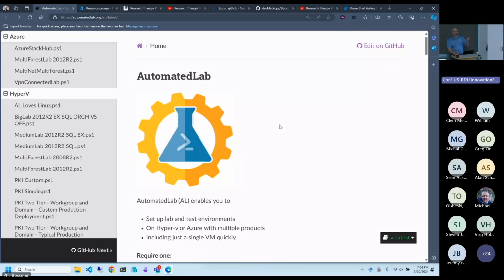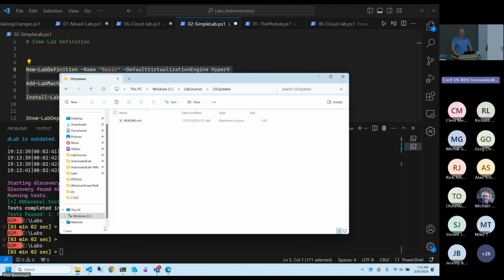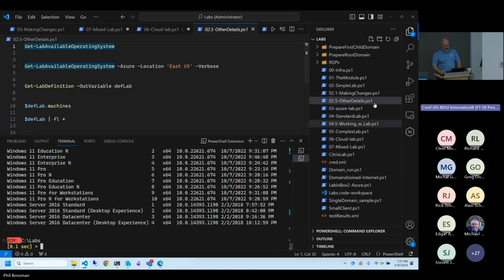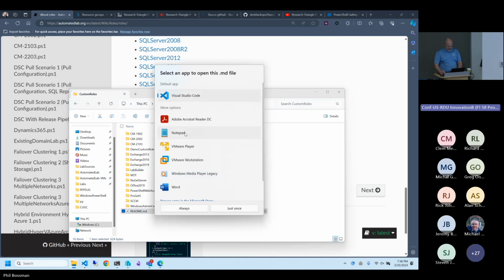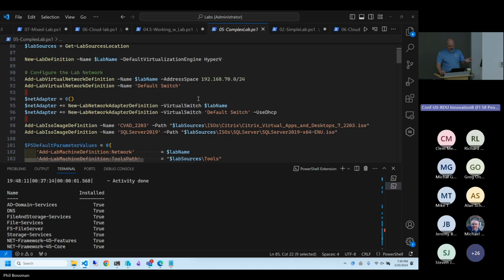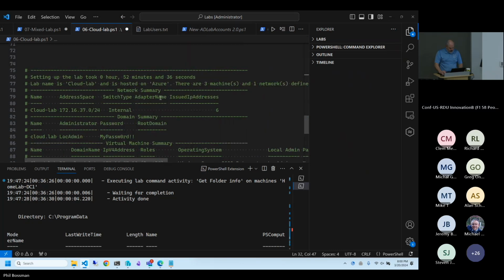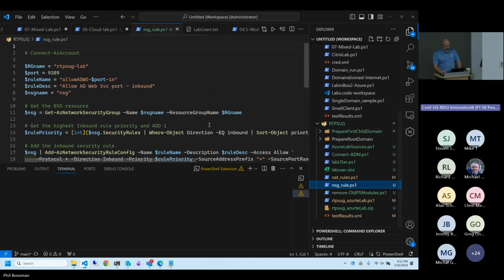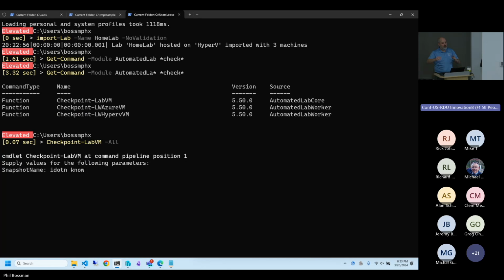Power up your Lab: Dive into AutomatedLab with Phil Bossman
Explore AutomatedLab, a powerful PowerShell module that helps you build virtual environments for testing. This presentation will guide you through how to use AutomatedLab to quickly create and manage virtual machines for your lab setups. We'll cover the basic cmdlets and show you examples of how to use them. With live demos and simple explanations, you'll learn how to set up your virtual labs easily, making testing and development processes easier. Whether you're an experienced IT pro or just starting out, join us to discover how AutomatedLab can simplify your lab environment creation.

Executive Producer: Steven Judd